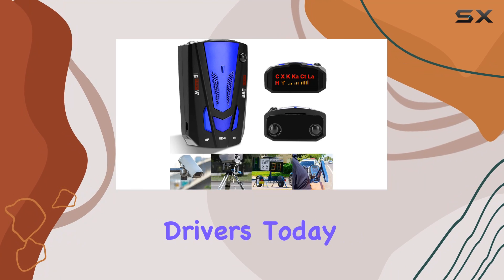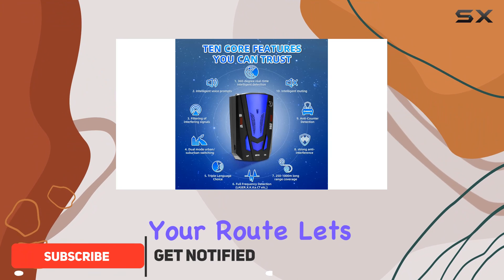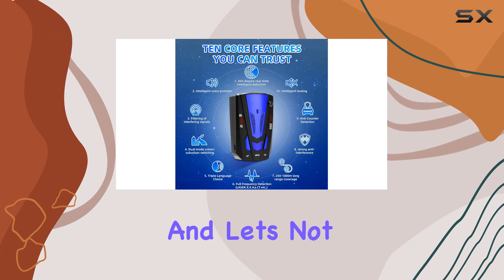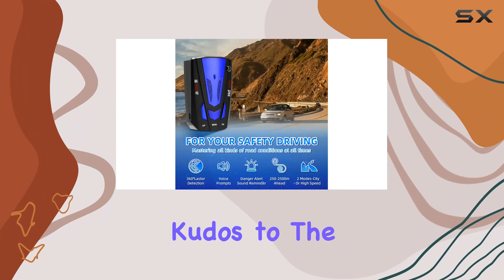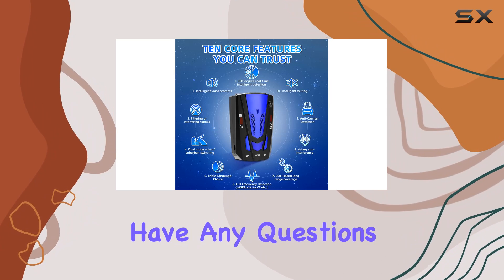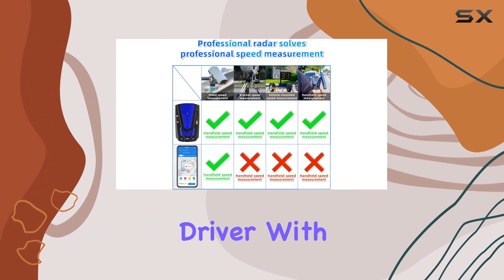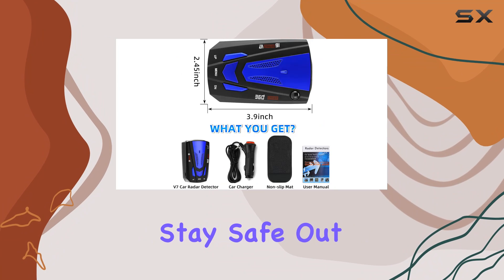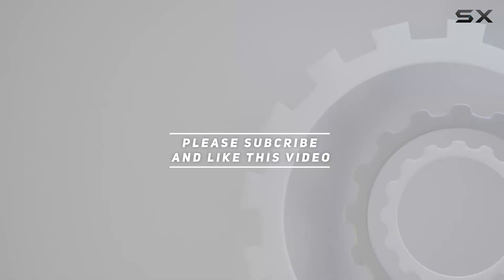Voice Speed Alert Pro: The Ultimate Driving Aid for Safety-conscious Drivers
0:00 Intro
0:06 Review

Things that we mentioned in this video:
Driving Aids, 2023 Newest : B0CH5HXB76